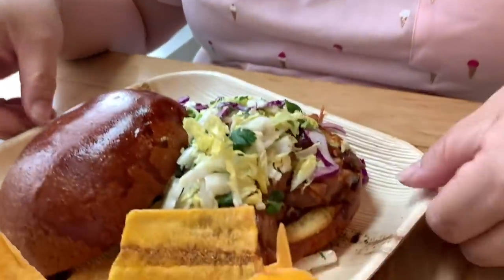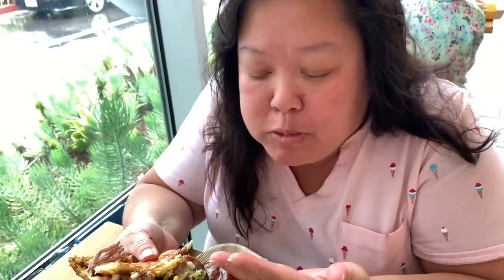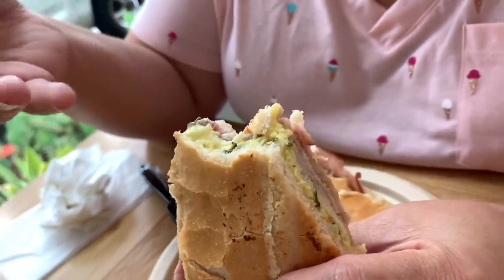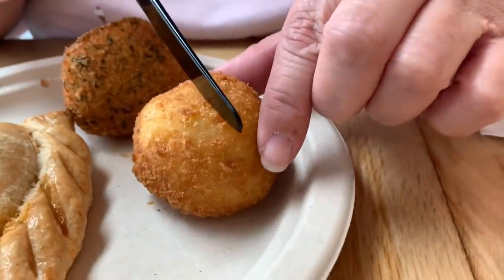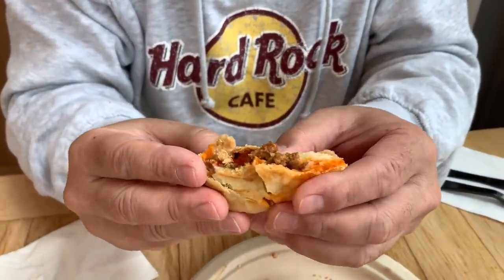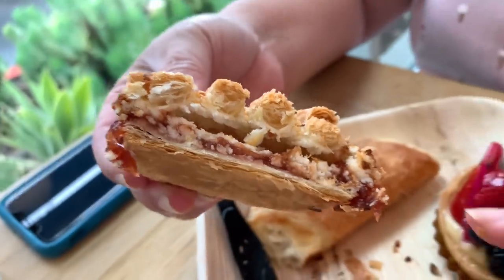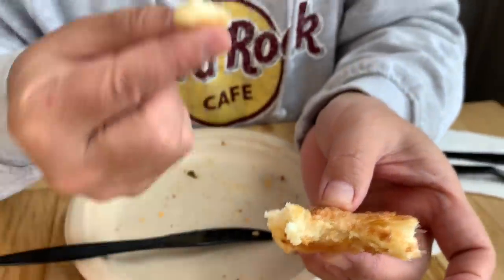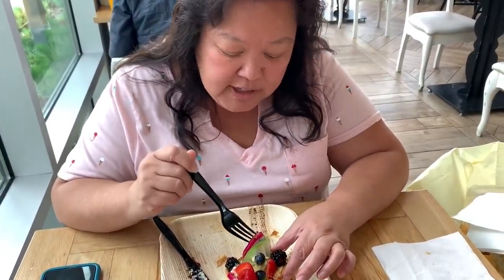Porto’s Bakery & Cafe | Buena Park, CA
Landmark Cuban restaurant and bakery in Southern California.  Best known for their Potato Balls, Cheese Rolls, and Cubano sandwiches.  A must stop when visiting Southern California!

Turkey Potato Balls $1.29
Potato Balls $1.05
Chorizo Pie $1.49
Guava Cheese Danish $0.95
Cheese Roll $0.85
Fruit Tart $3.95
Pineapple Custard Cake $3.35
Pumpkin Cheesecake $3.55
Cuban Sandwich $6.25
Guava BBQ Pork Sandwich $7.15

Check out our Instagram for more pics from our adventures!  lewhoo220 and tacobill35.
Also check out our Facebook page under Bill & Lisa's Travel Page for a preview on where we are before the vlog comes out.